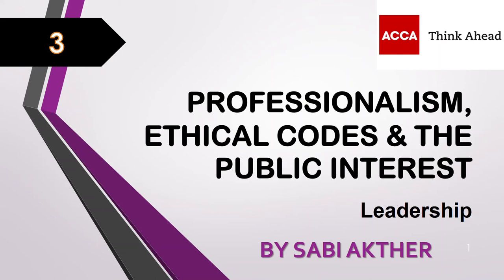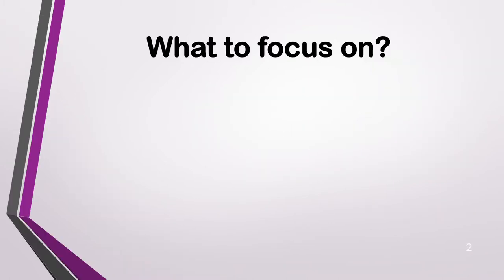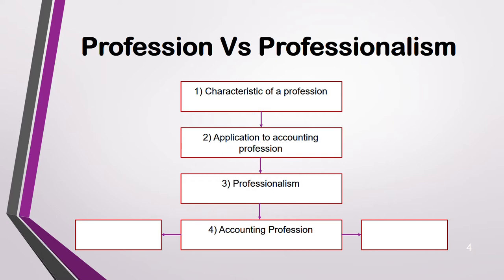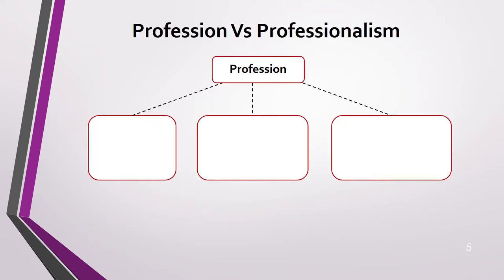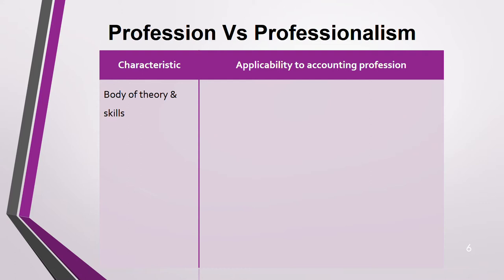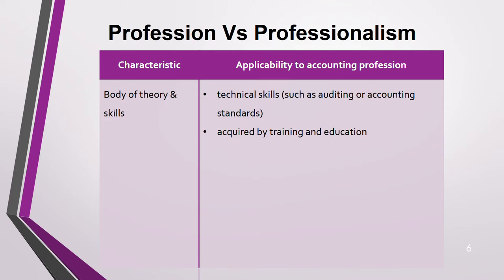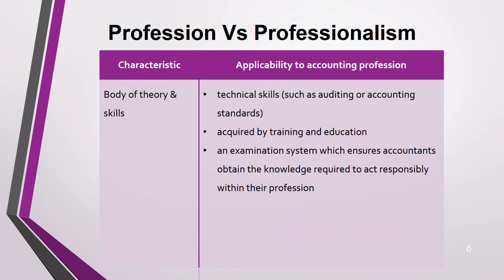ACCA I Strategic Business Leader (SBL) I Ethical Codes & Public Interest - SBL Lecture 2